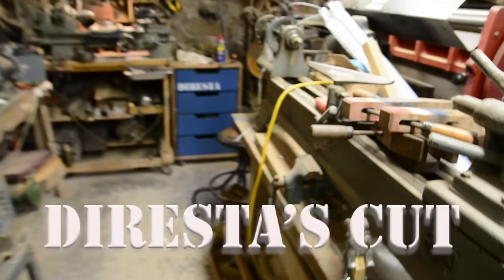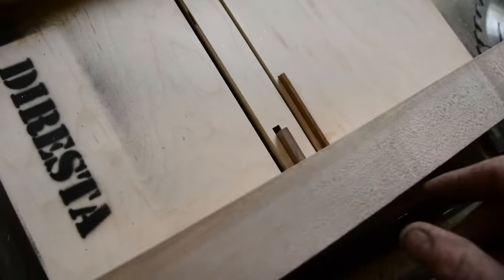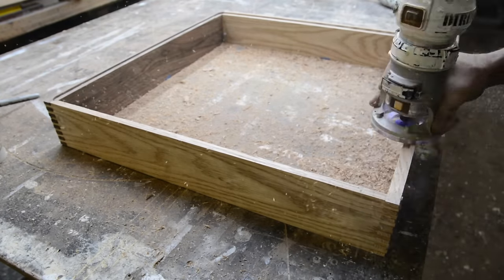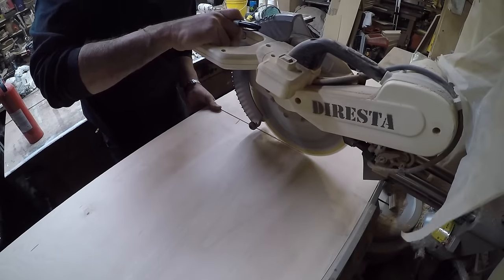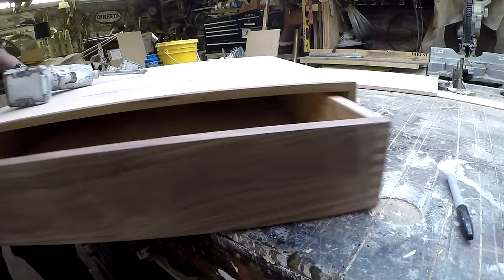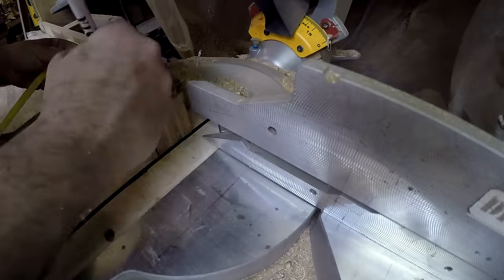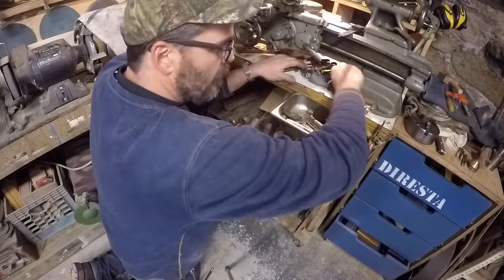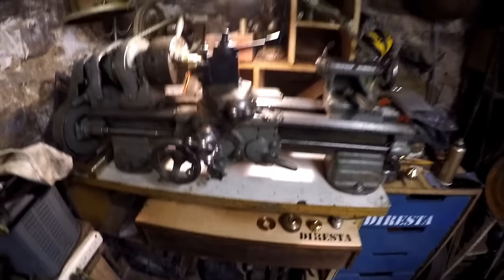DiResta How to Build a Drawer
Watch as use oak and walnut to build a drawer for my lathe.  From planing the wood to finger joining the drawer together, this woodworking project really brought some much needed organization to my shop.

To finish this drawer build, I used a few pieces of sycamore to build ten 3x6 inch boxes that become the removable bins inside the drawer.

This woodworking project was created for Core77.

As with any company I produce videos for, I retain the right to post the video on my channel, so that my audience has the opportunity to view it as well.

I'll post as many videos as I have….
Love and respect! Jimmy